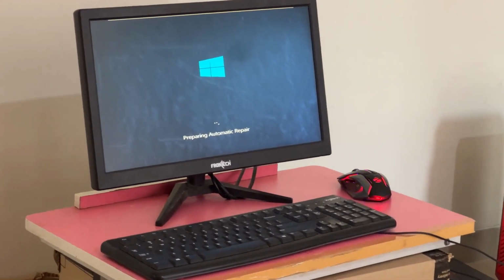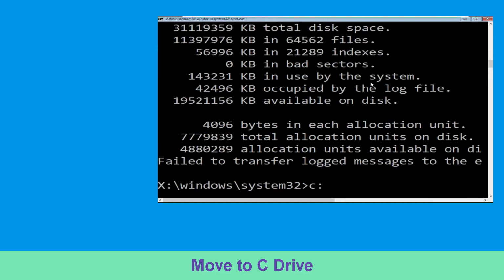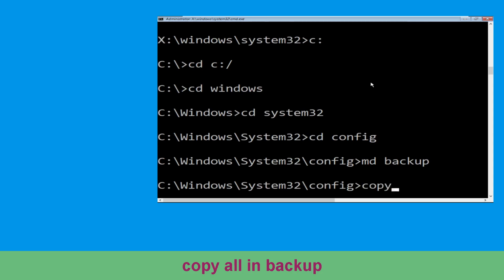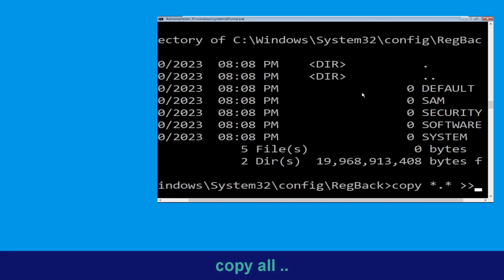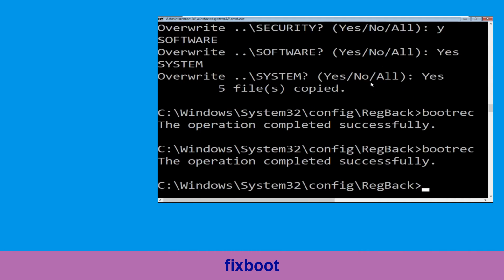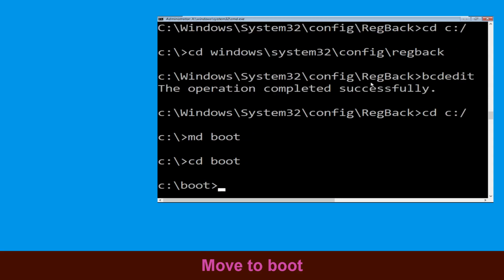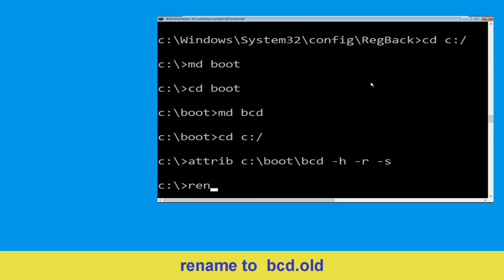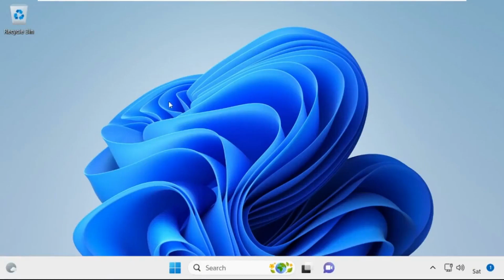HP Laptop - How to Fix 0x00000124 Blue Screen Error Code Windows 10